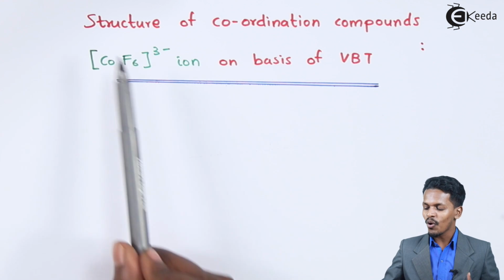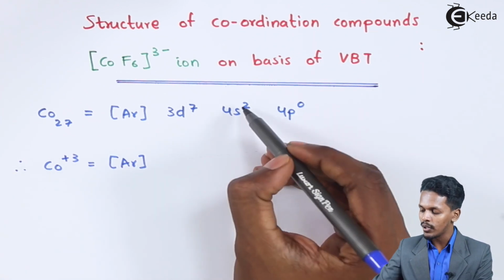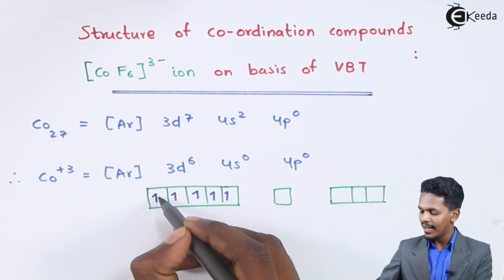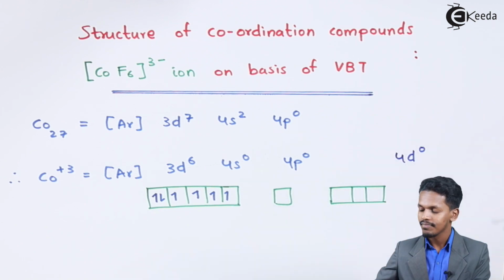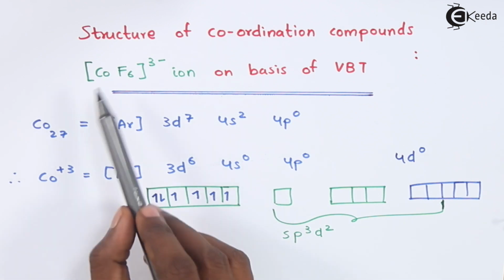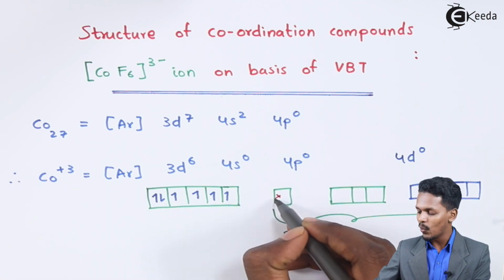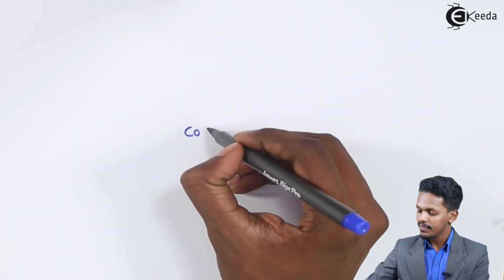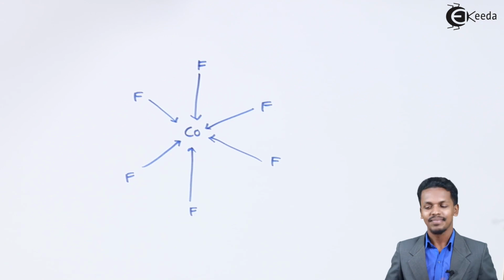Structure of Co ordination Compound CoF 63 - Co-Ordination Compounds - Chemistry Class 12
Structure of Co ordination Compound CoF 63 Video Lecture from Co-Ordination Compounds Chapter of Chemistry Class 12 for HSC, IIT JEE, CBSE & NEET.

Happy Learning : )